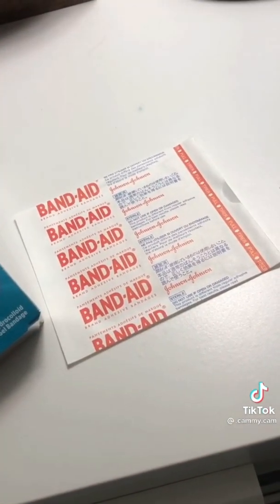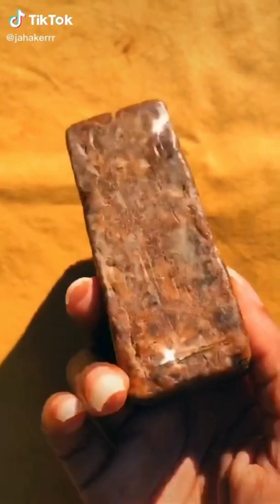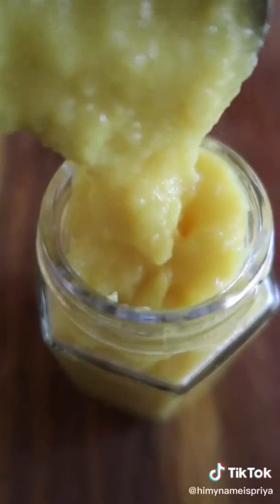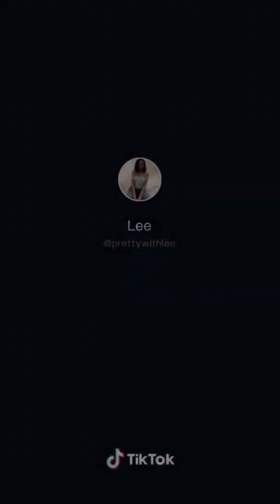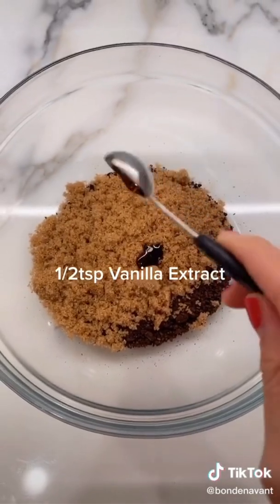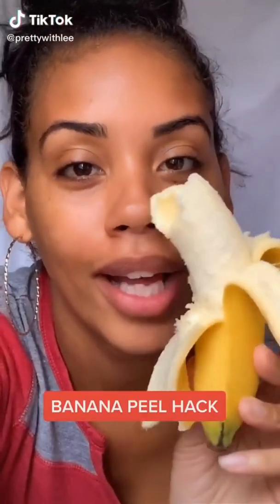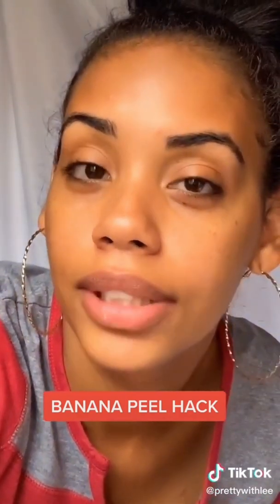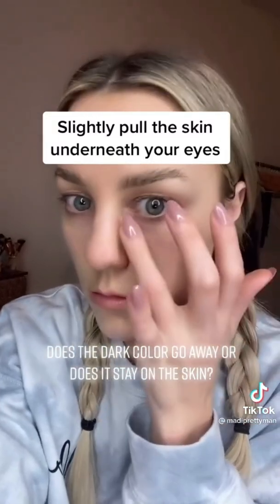TIKTOK SKINCARE HACKS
HEY GANG GANG,
Taking care of your skin should be one of your priorities. That's why it's important to have a skincareroutine to make sure that your skin is always fed and nourished. Lol, I won't lie I only started taking care of my skin last year. Anyways I put together these interesting skincarehacks tiktokcompilation because we all know skincareproducts can be expensive.

AND